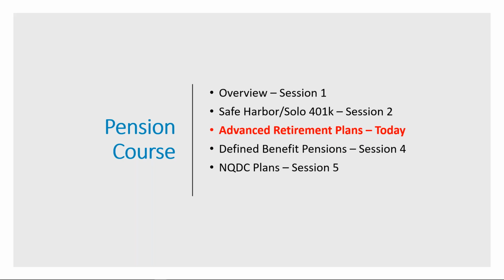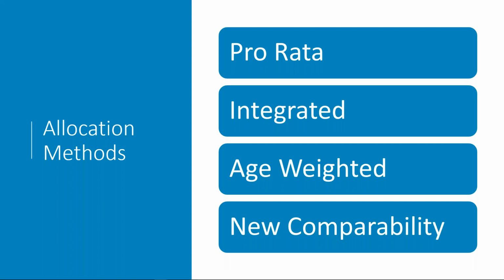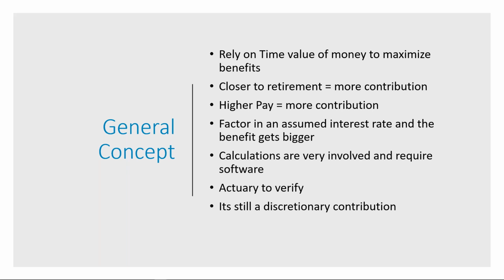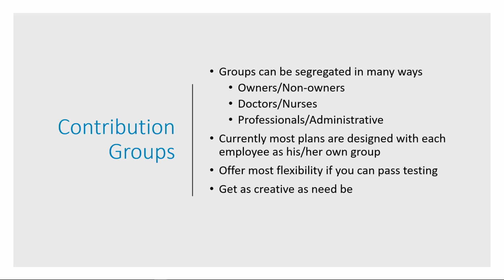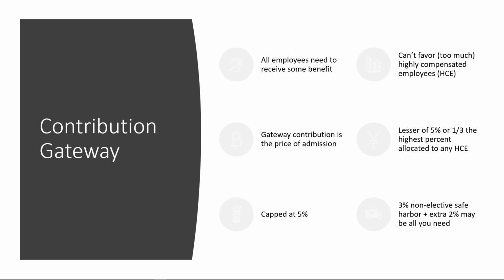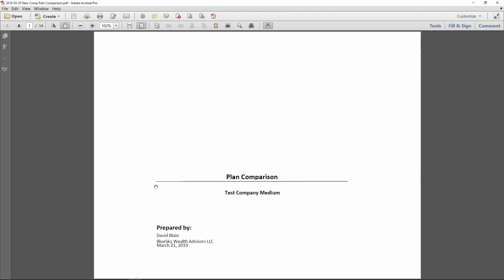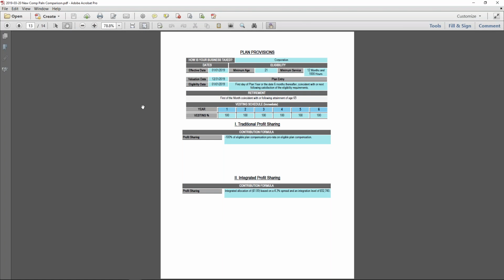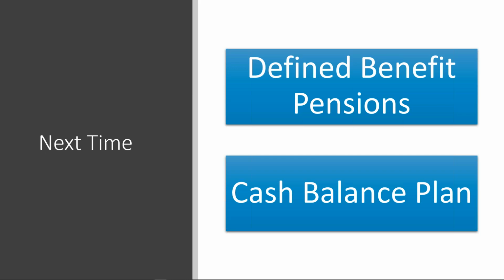Pension Webinar Course - Session 3: Basics of a Profit Sharing Plan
Learn the difference between Money Purchase Pension Plans and Profit-Sharing plans and the pros and cons of each, as David Blain, CFA, author of Invest in Your Life, Not Just your Portfolio, CEO and Founder of BlueSky Wealth Advisors, dives into Advanced Pension Plans for Small Businesses.